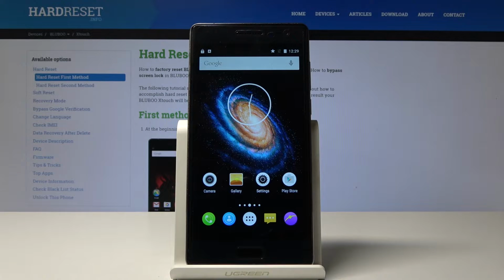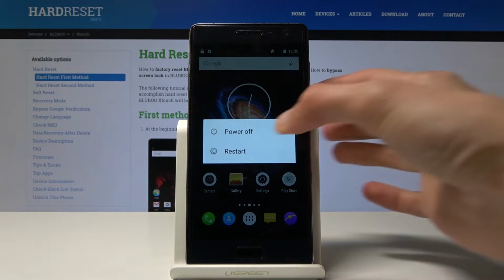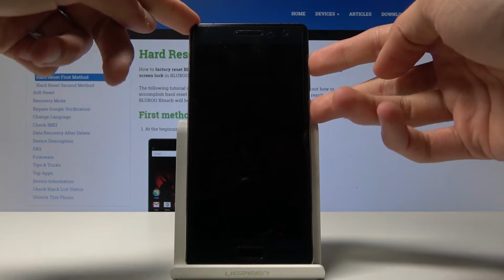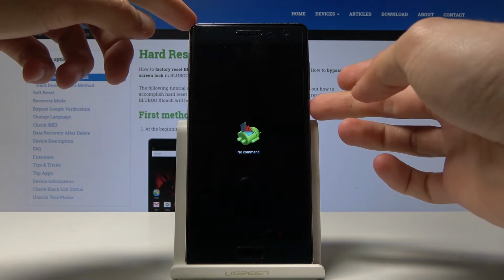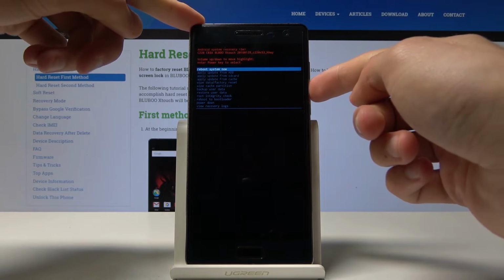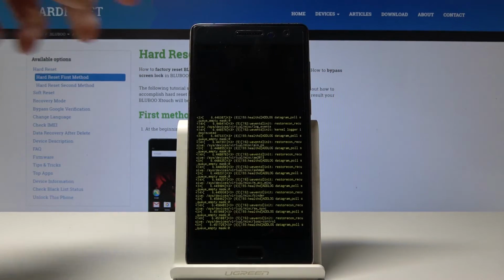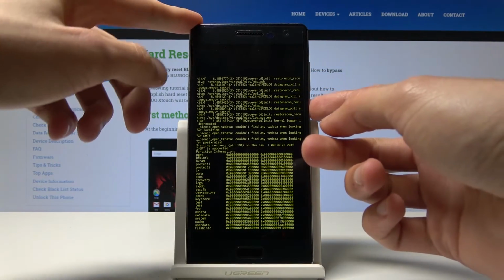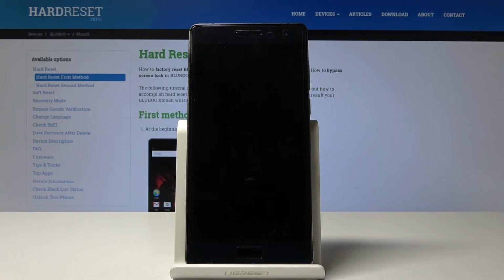How to View Recovery Logs in BLUBOO Xtouch - Check Out Recovery Logs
By performing view recovery logs we can view the logs that were created the recovery mode. These logs contain, among others information about the launched system, batteries, kernels, the KNOX flag. Find out how to easily enter BLUBOO and perform the view recovery logs.

How to view recovery logs in BLUBOO Xtouch? How check recovery logs in BLUBOO Xtouch? How to find recovery logs in BLUBOO Xtouch?